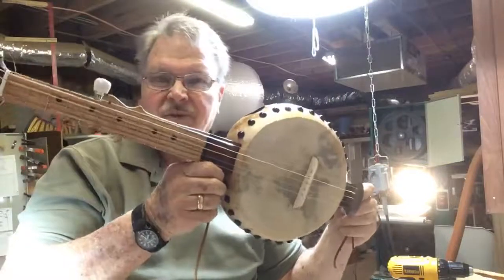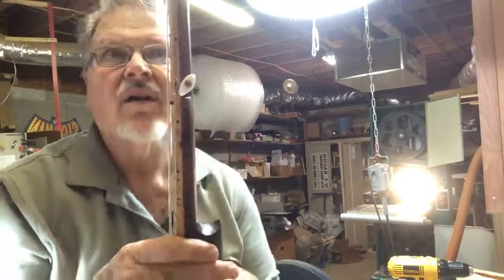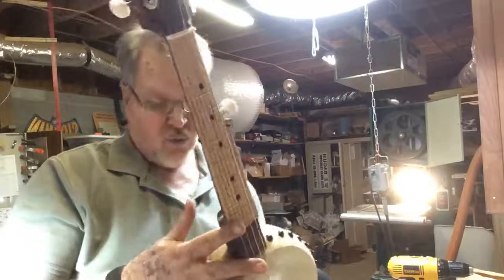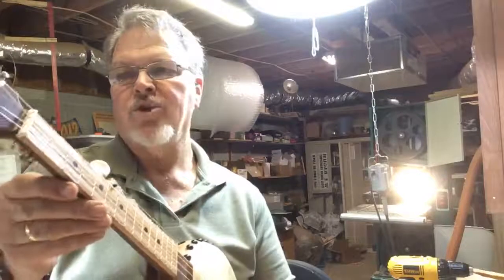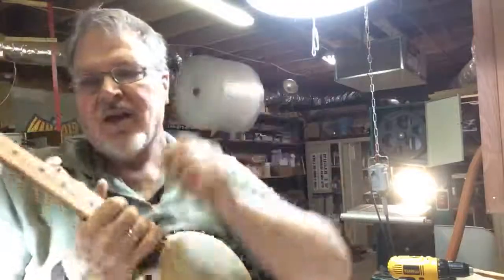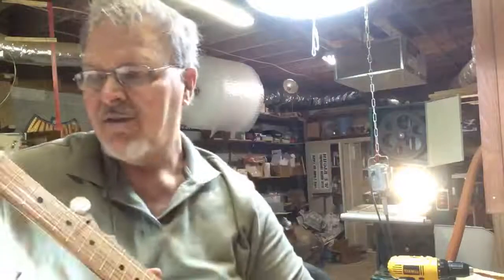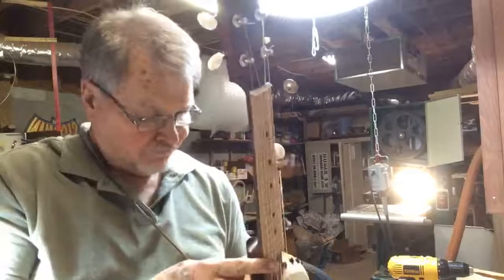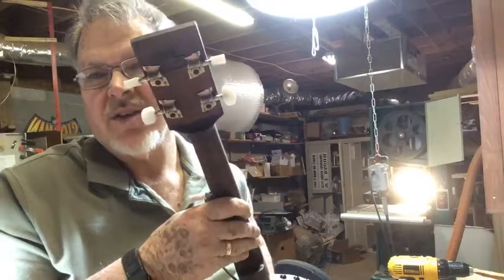Barry Sholder Mini 5 Gourd Travel banjo 17" scale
This mini 5 is a 5 string banjo tuned to open G or A but has a 17" scale same as a tenor uke, making it ideal for travel. check the details